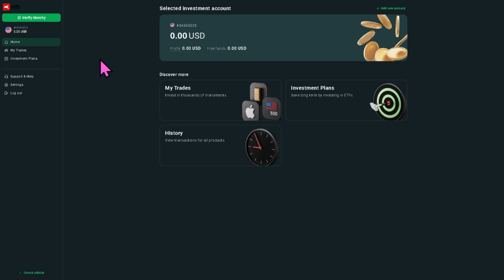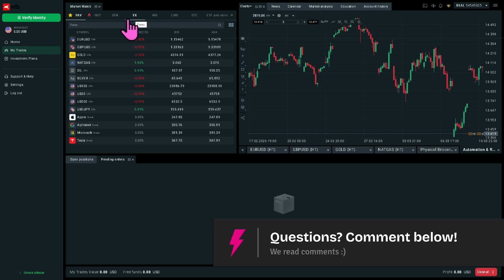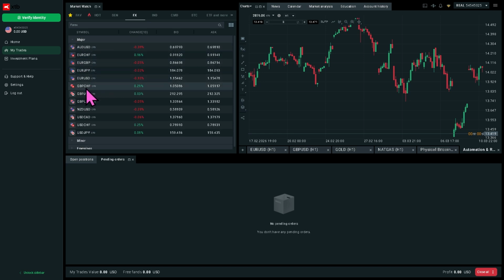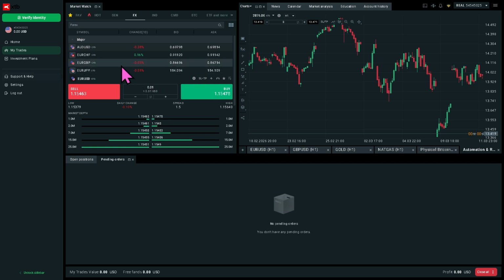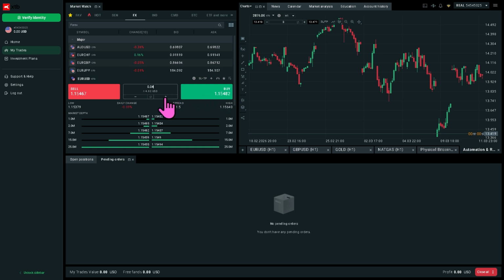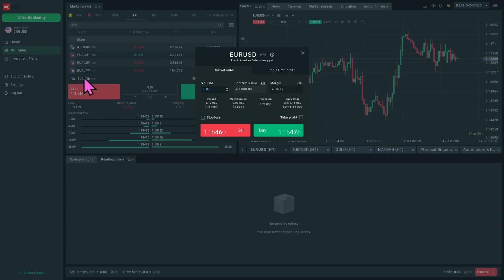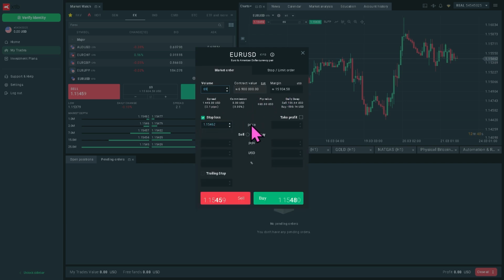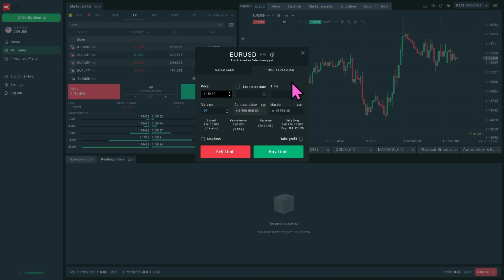How to TRADE FOREX on XTB (Step by Step) 2026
Learn how to engage in Forex trading on XTB with this easy-to-follow guide. We'll walk you through the process of opening a Forex trading account and executing your first transaction. Please consider liking the video and letting us know if you have any comments, ideas or questions, we really appreciate any feedback! We have plenty of other tutorials on our channel so come and see if we can help you with anything else :)